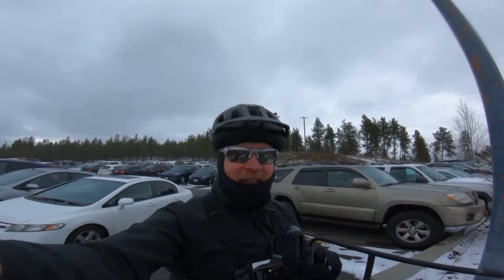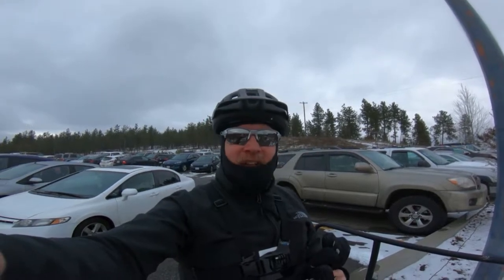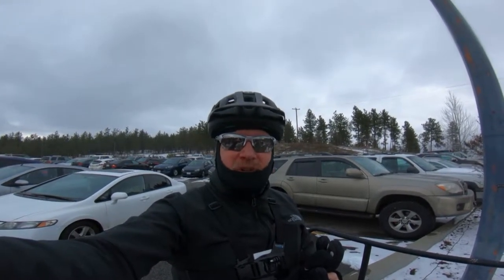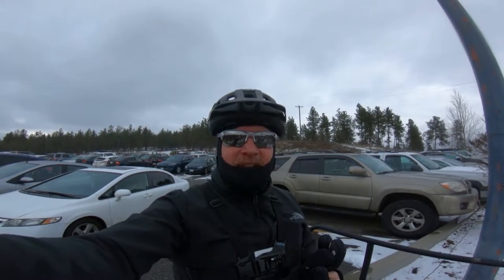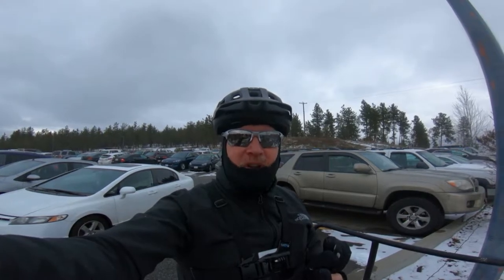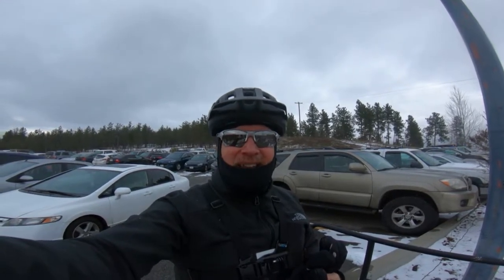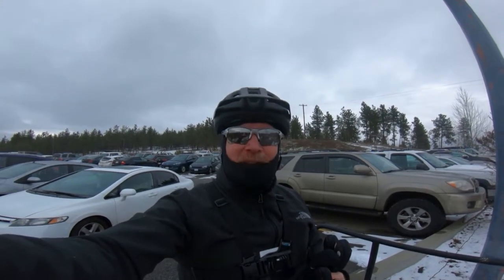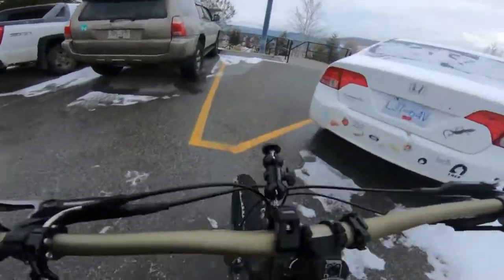Even more .. Urban downhill !! Mtb stair set sending !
Hit the last urban downhill line faster and with a new set included in the line. Hoping to gap some of these in the next session.